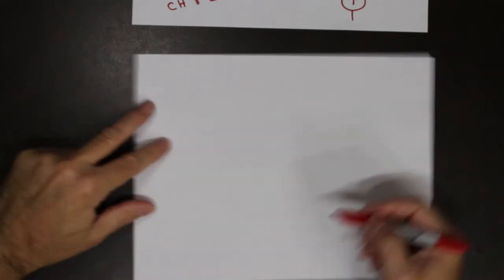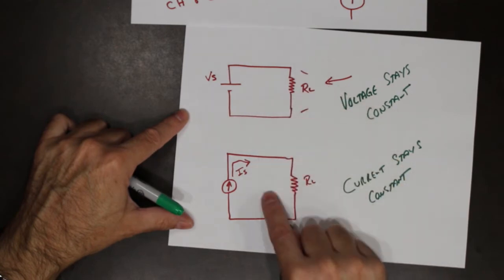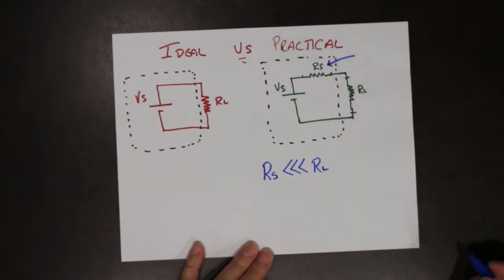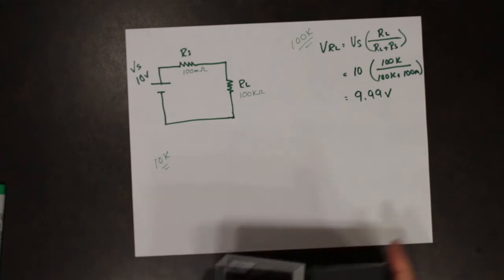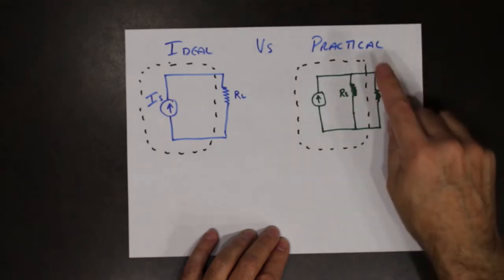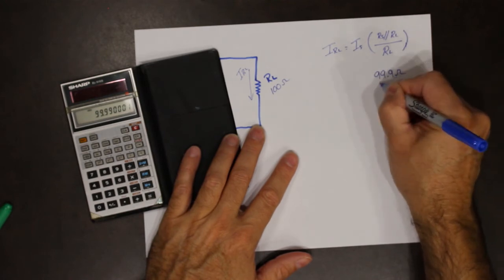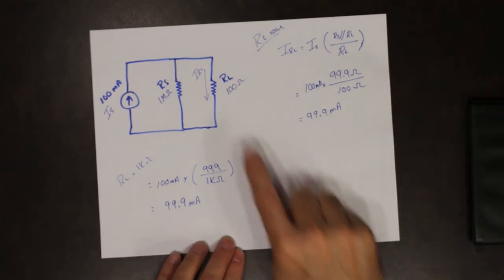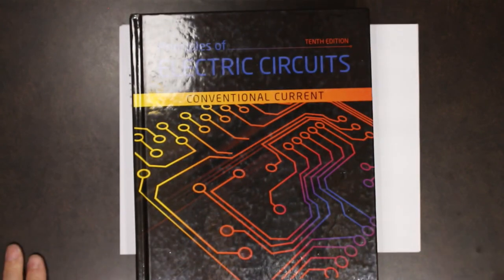Sources: Voltage & Current, Ideal Vs Practical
Sources: Voltage & Current, Ideal Vs. Practical for Humber Electric Circuits Tech 101.